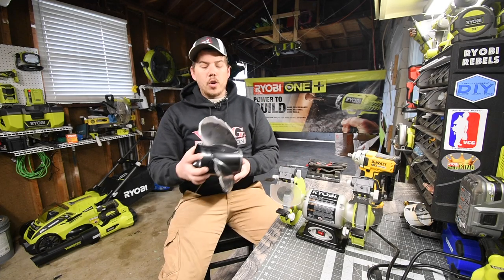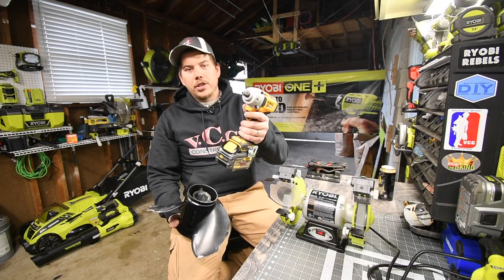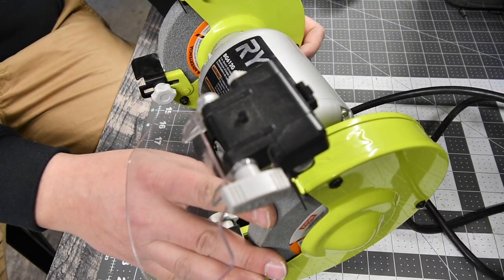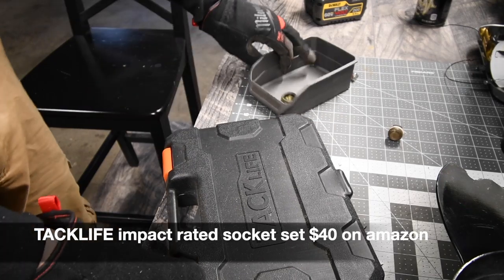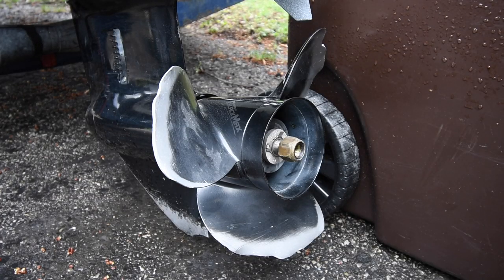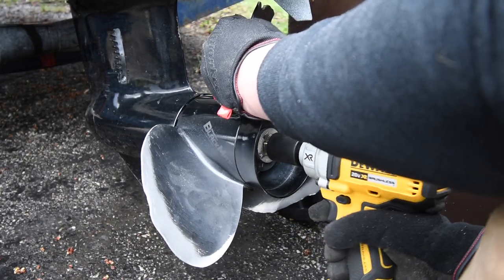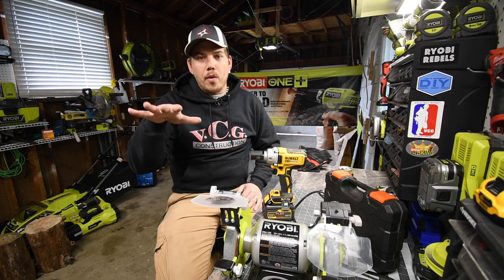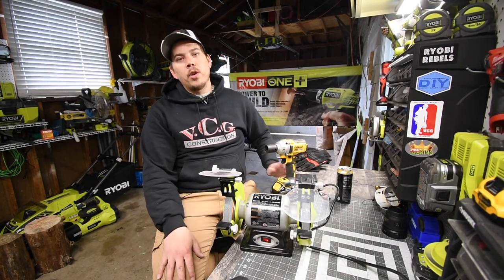How to install a Boat prop